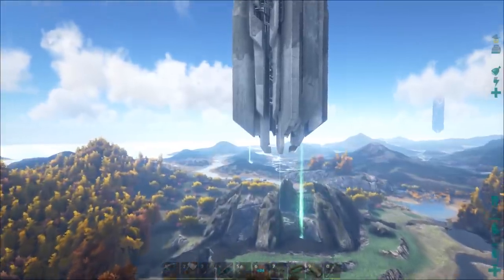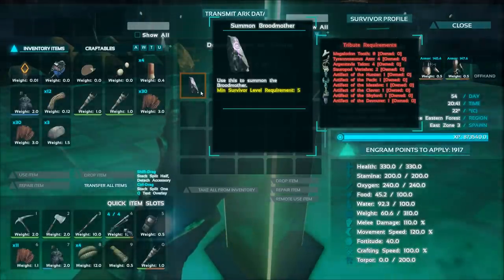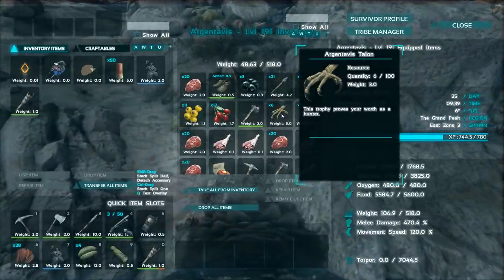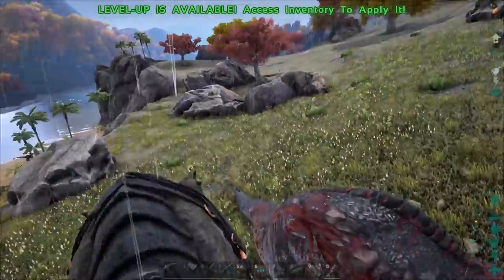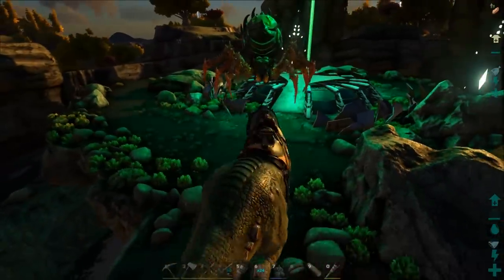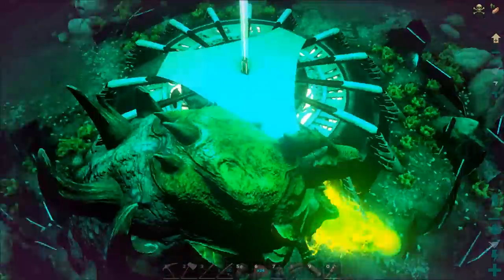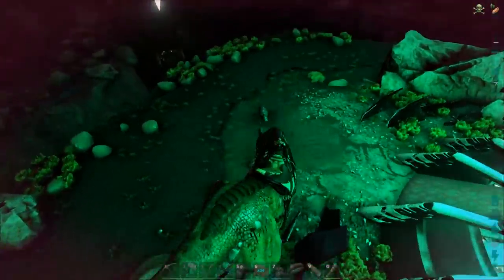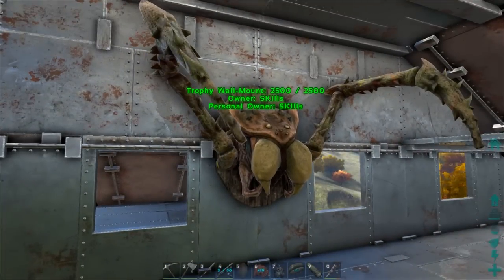Ark How to Summon the Bosses (Brood Mother)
A step by step guild on how to summon the bosses in Ark, on this video i'll show you how to summon the brood mother
WARNING - They have made this much harder now!